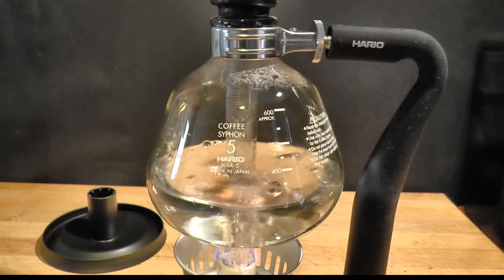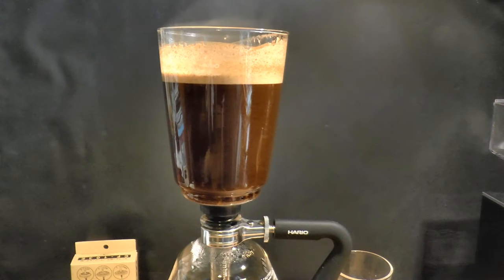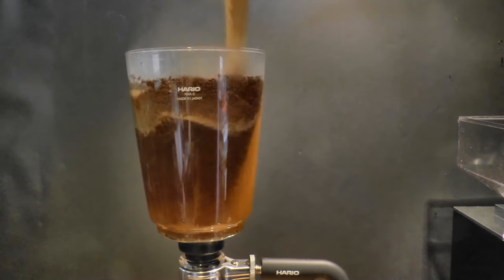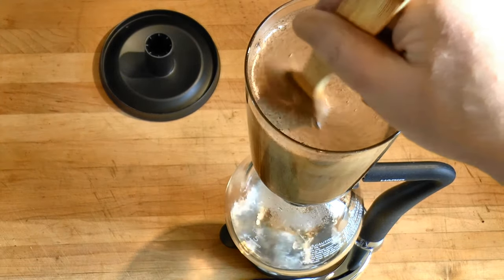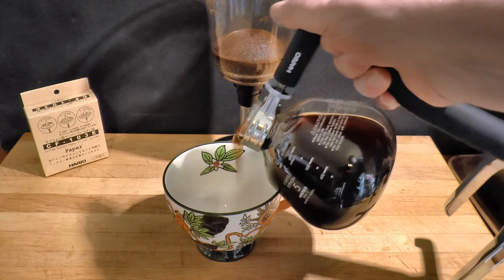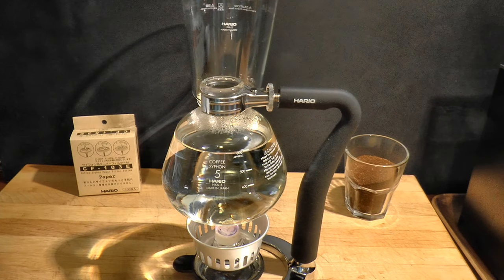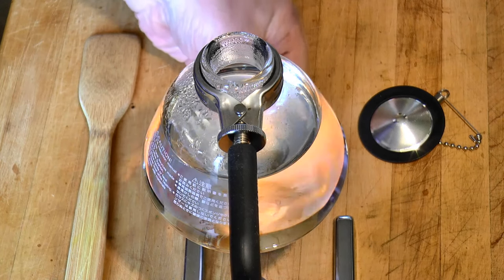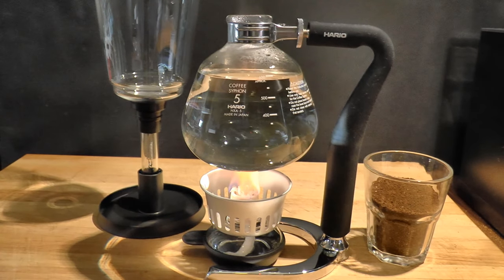The Coffee Siphon: A Terrible Beauty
Is syphon coffee a novelty or an actual thing? This Hario coffeemaker is beautiful to look at. Top-heavy, made of glass, and filled with boiling liquid, it's also a bit scary. And WTF is up with those spent-coffee tennis-ball things? The brew is concentrated -- less than espresso but more so than French press. Might you wish to buy one of these gizmos? I say we test it and find out.